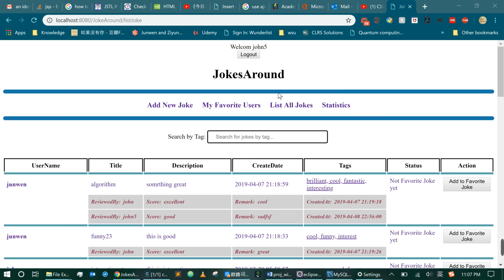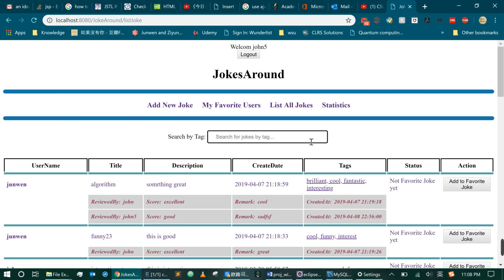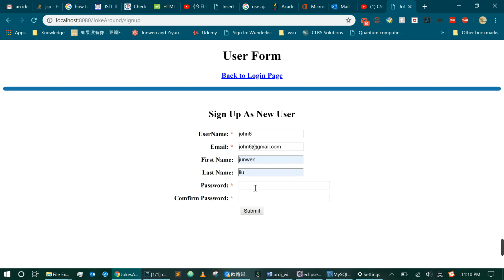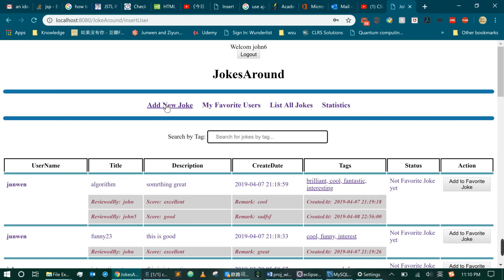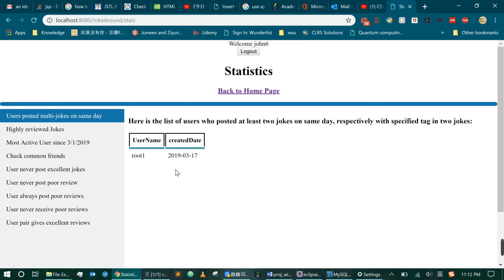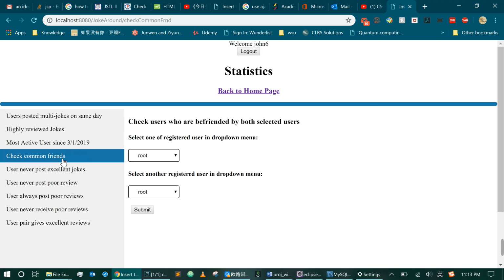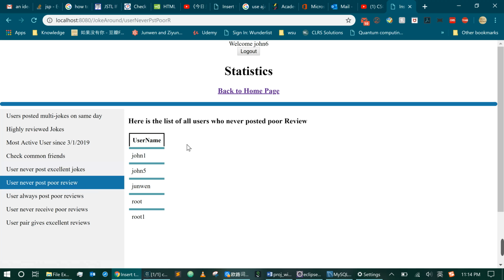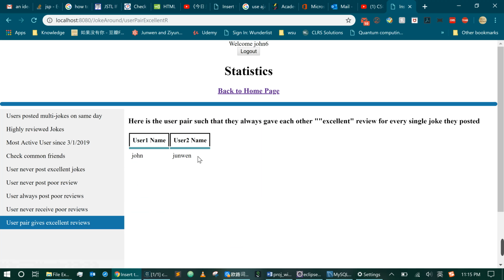CSC6710_CourseProject3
Setup signup page for new users to sign in, added multiple links for website statistic reports on corresponding requirements